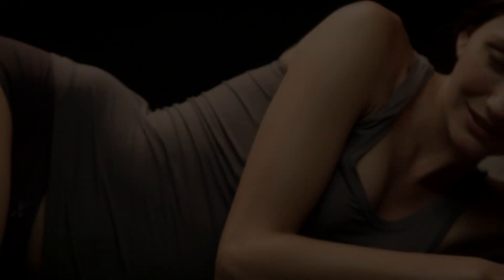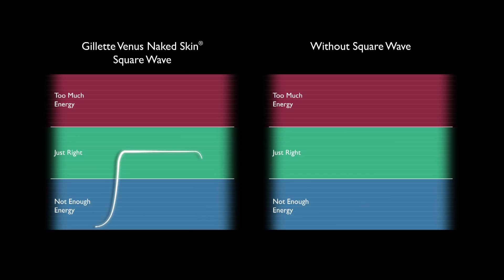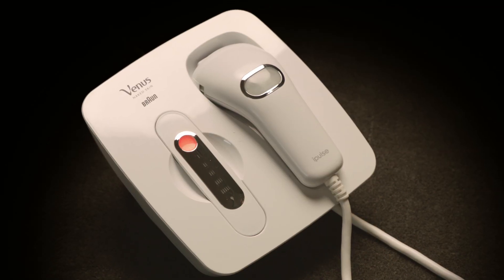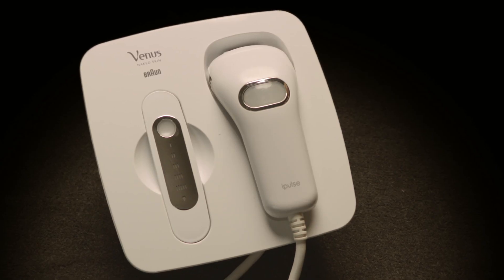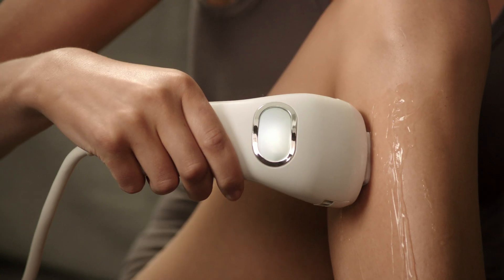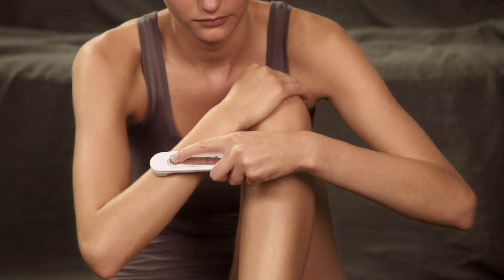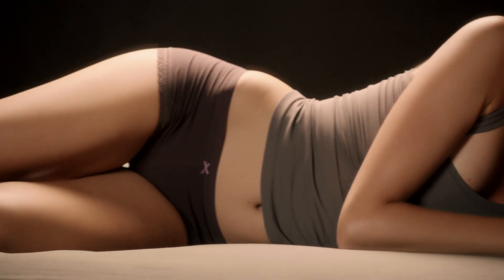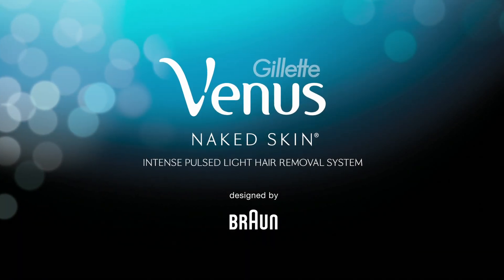Braun Venus Naked Skin Full Demo English